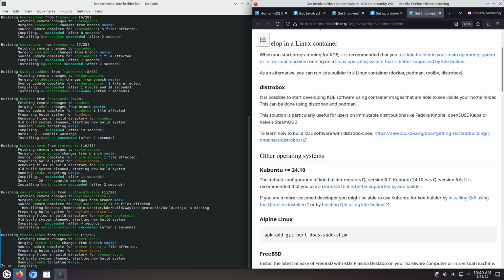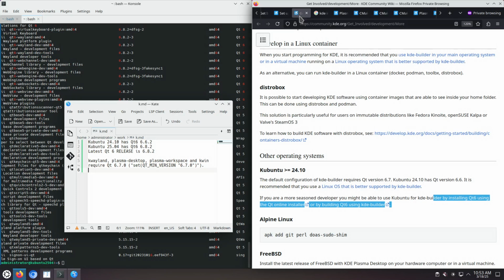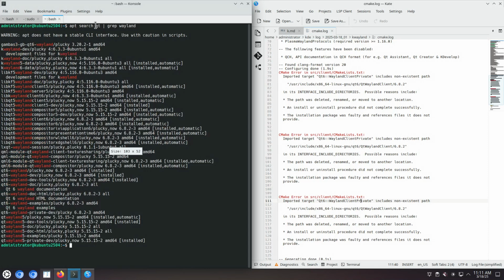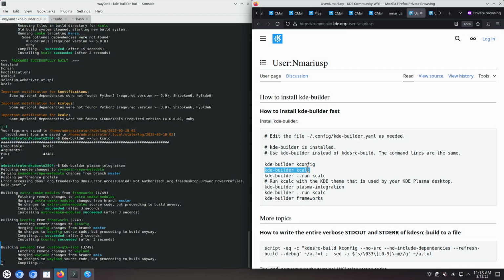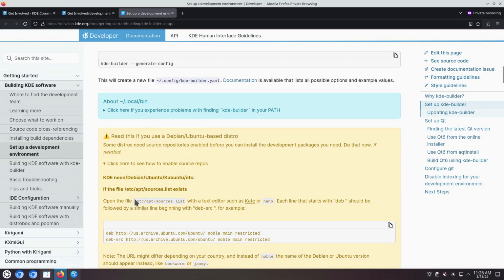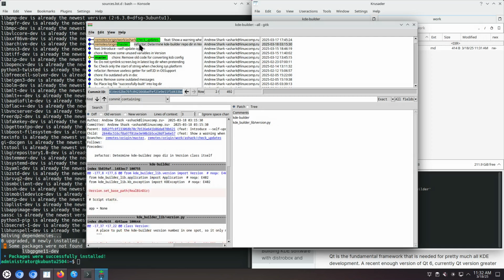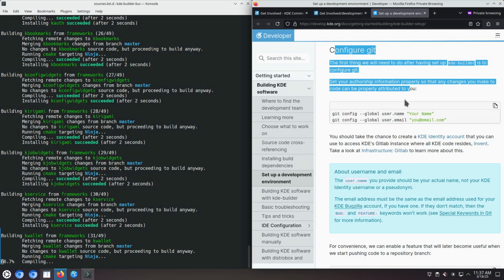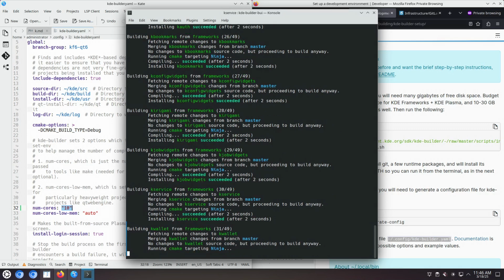Kubuntu 25.04 how to install kde-builder tutorial - March 2025 - 7f6e617e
Kubuntu 25.04 has Qt 6.8.2 which is greater than the version of Qt (6.7.0) that is needed for building KDE Plasma 6. Kubuntu 25.04 is the first version of Debian/Ubuntu/Kubuntu to be better suited for kde-builder Qt6. Because it has a new enough version of Qt 6.